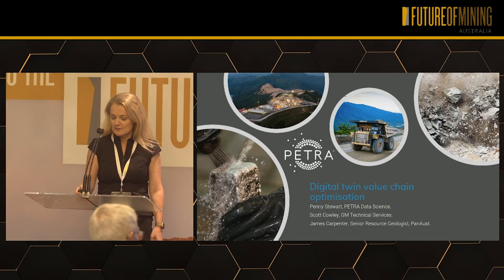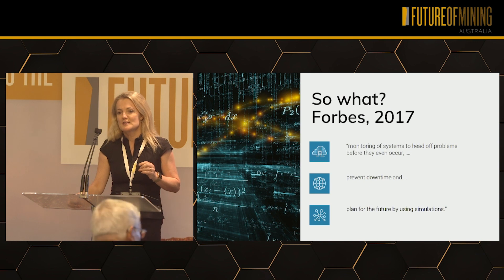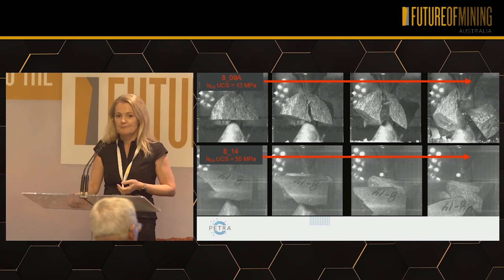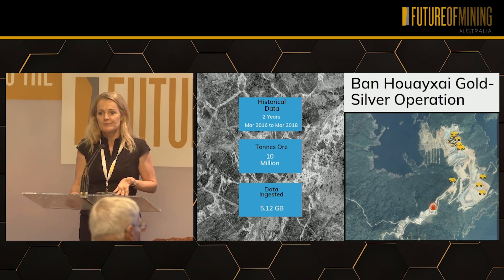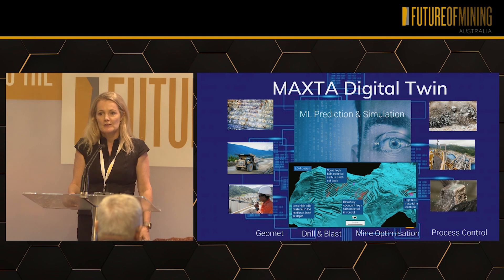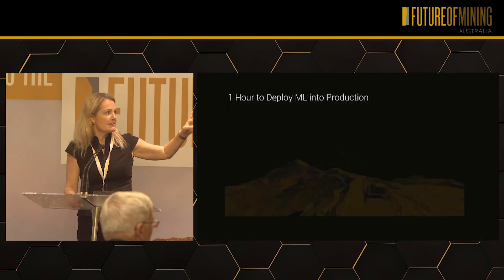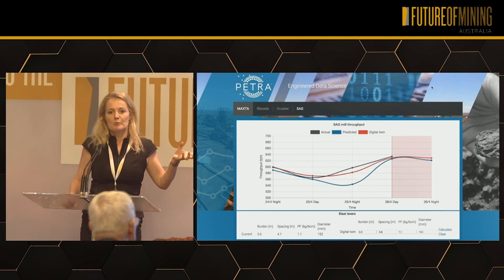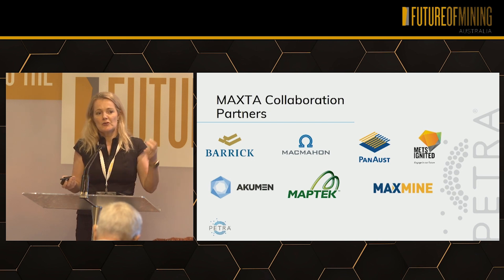Future of Mining Australia 2019 - Petra Data Science Insight Presentations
DAY 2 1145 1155 Insight Presentation

Petra Data Science – Digital Twin Value Chain Optimisation
Penny Stewart, Managing Director, Petra Data Science